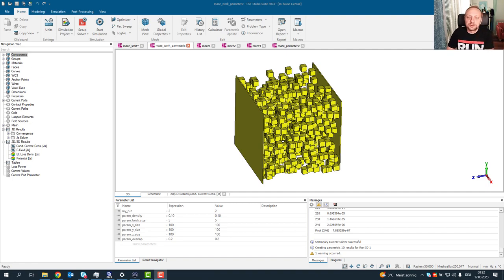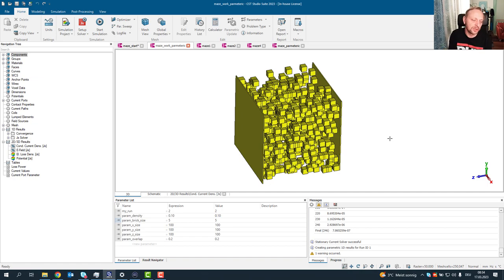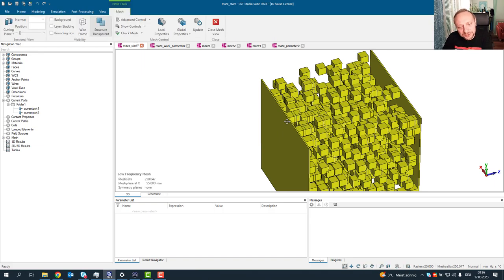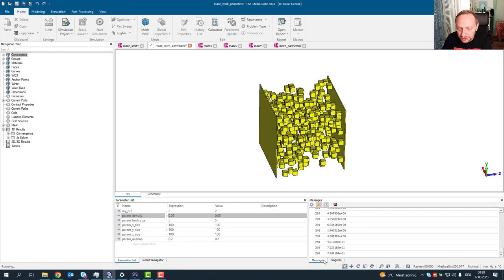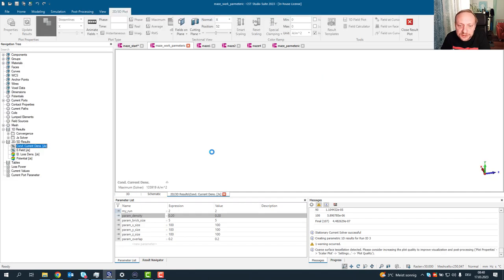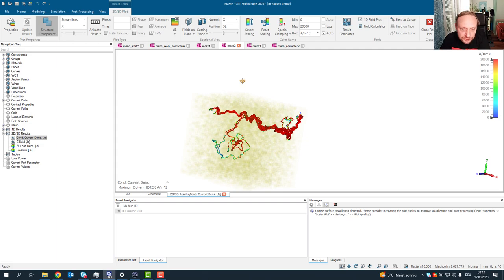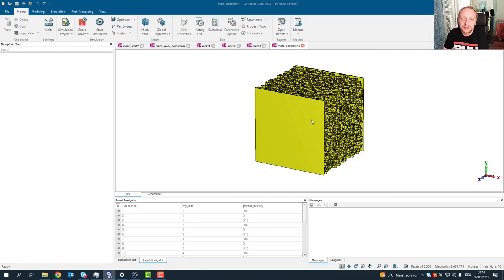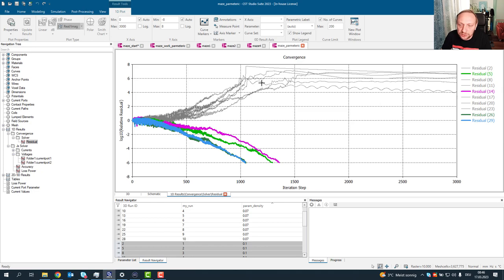Solve a Maze with Electromagnetic Simulation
Using electromagnetic simulation to solve a 3D maze.